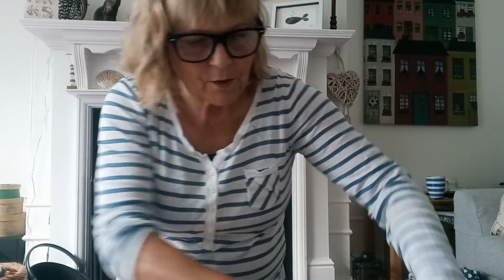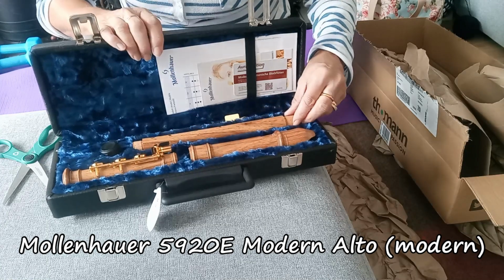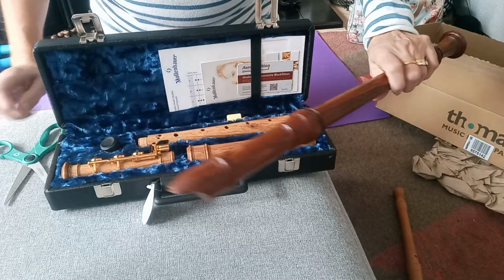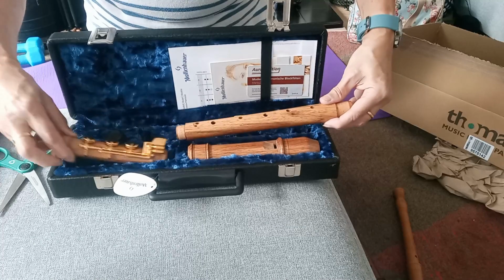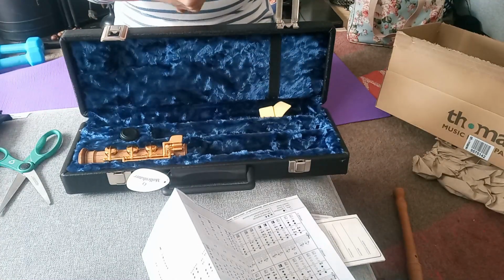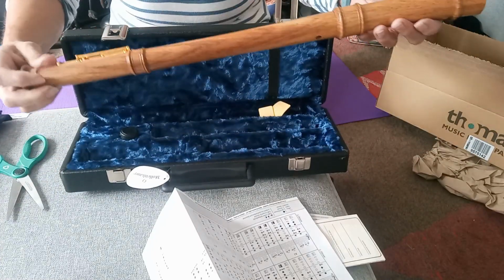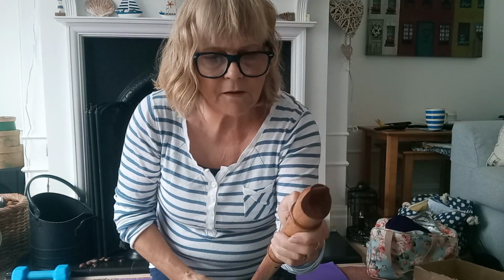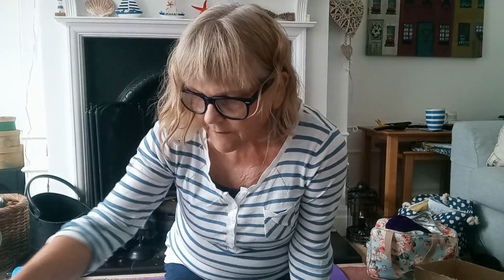Mollenhauer 5920E Modern Alto Treble Recorder - out of the box review PART ONE. First Impressions.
Mollenhauer 5920E Modern Alto Treble Recorder in Rosewood - 100% independent out of the box review PART ONE. First Impressions on opening the box!

Please note: I receive NO payment for reviewing this recorder - it's a 100% independent review of the Mollenhauer 5920E Modern Alto Treble Recorder If you like my videos, it'd be wonderful if you could buy me a coffee - thanks!